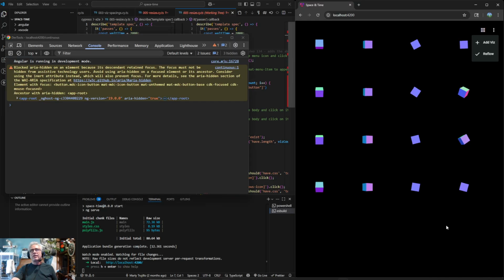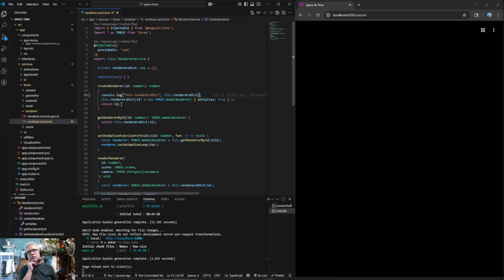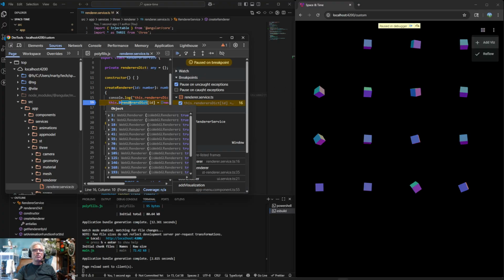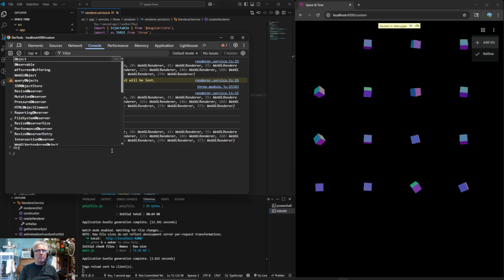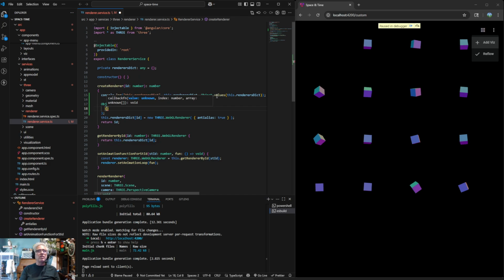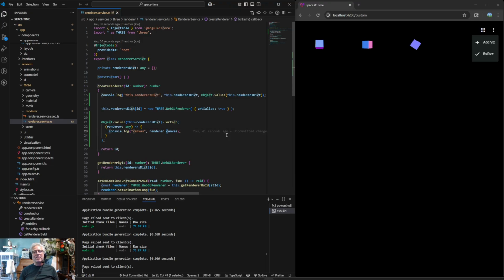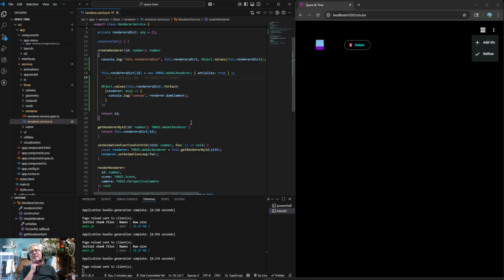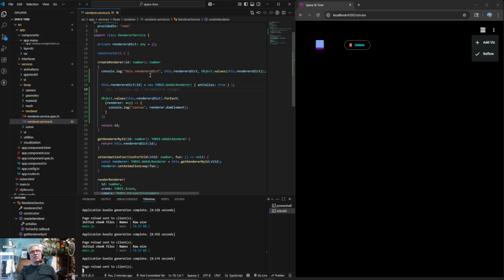201 - ThreeJS and Angular Space And Time Application: Bug Hunting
Yesterday during my E2E test round I stumbled onto a bug.  Today I decided it is because I am not deleted references in my RendererDict.  The browser will not allow more than 16 WebGLRenderers (year 2025 - Chrome) so it starts showing UI bugs once I add more that 16 visualizations.
I think the solution is to add additional logic during the delete process.  I will give that a shot tomorrow :)